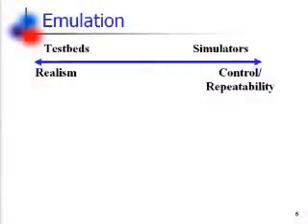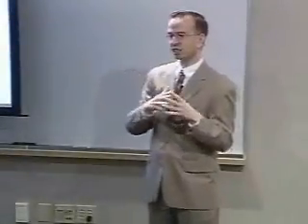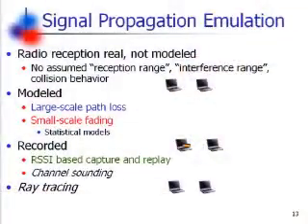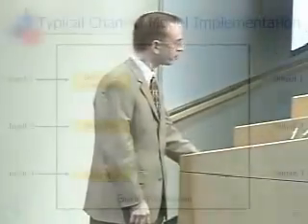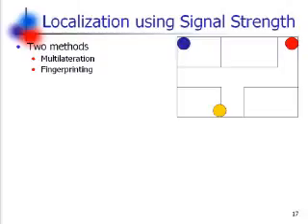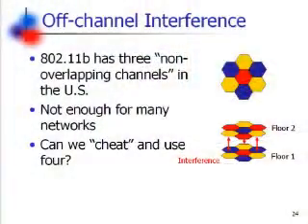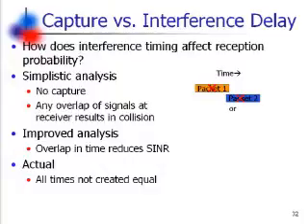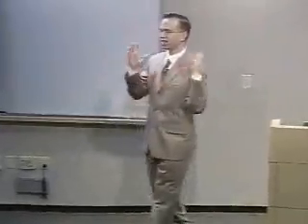Understanding and Improving Wireless Networks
The ubiquity of wireless networks has led to massive efforts to understand and improve wireless network performance, and to leverage wireless technology to provide exciting new applications to users. The distributed and ephemeral nature of wireless signal propagation, however, has hampered efforts to conduct research in a controlled and realistic environment.    In this talk, I discuss the design and implementation of a wireless emulator, and show how this emulator can be leveraged to provide insight into wireless network and application behavior. I present a controlled analysis of link-level wireless behavior, and consider the impact of these observations on deployed wireless networks.    Compared to simulation, this emulator-based approach provides an accurate understanding of real-world wireless network performance, and facilitates deployment into an operational wireless network, while still providing the benefits of a controlled experimental environment. Using this technique, researchers are able to gain insight that is difficult to achieve using other methods.